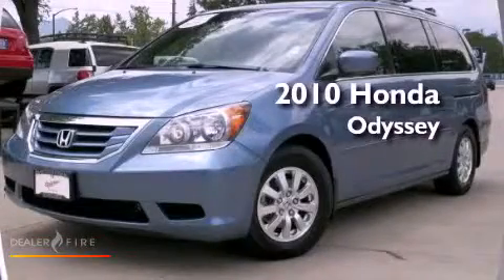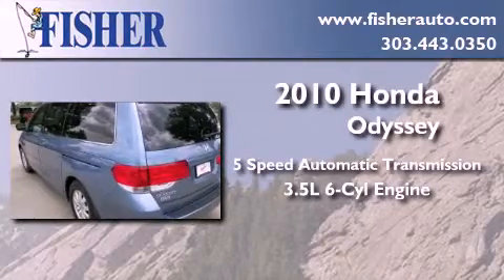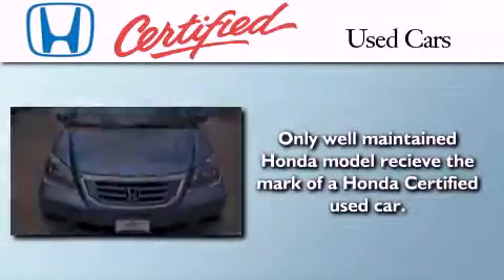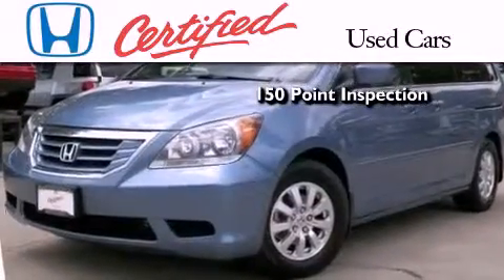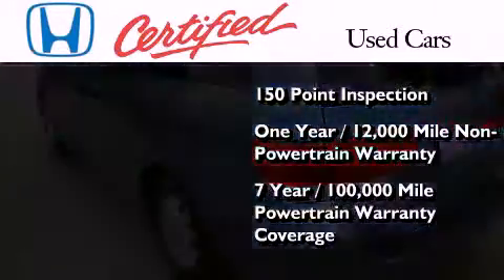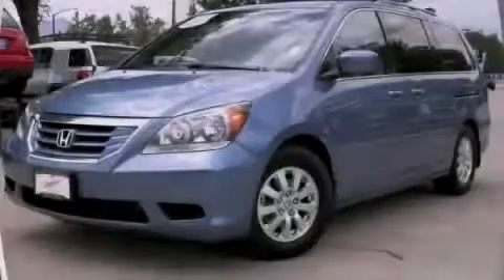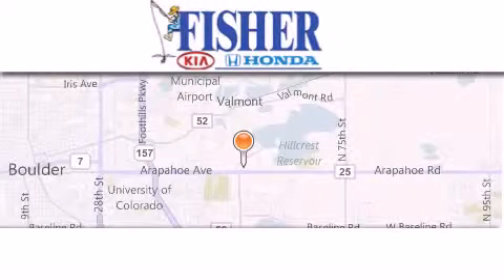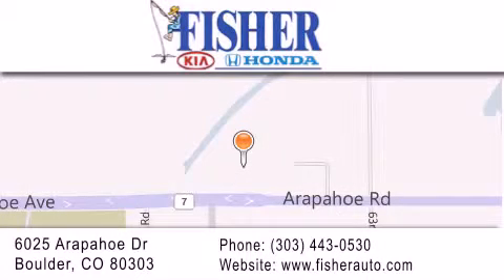Certified 2010 Honda Odyssey Louisville CO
Year : 2010
 Make : Honda
 Model : Odyssey
 Engine : gas v6 3.5l/
 Trans . : automatic
 Exterior : blue
 Miles : 28,532
 Interior : gray
 Stock : 124101A

 Pre-Owned 2010 Honda Odyssey Boulder CO